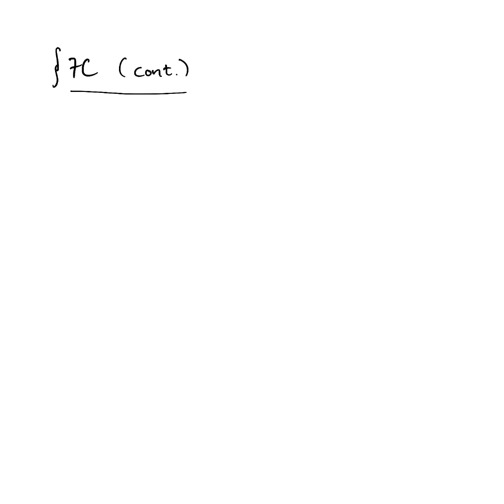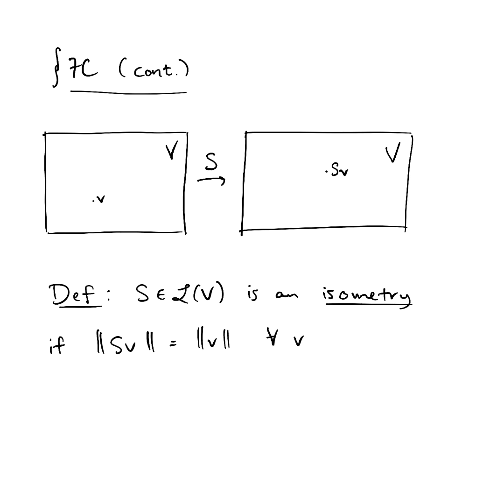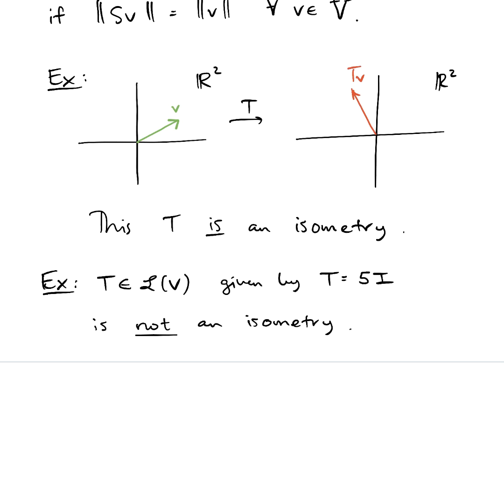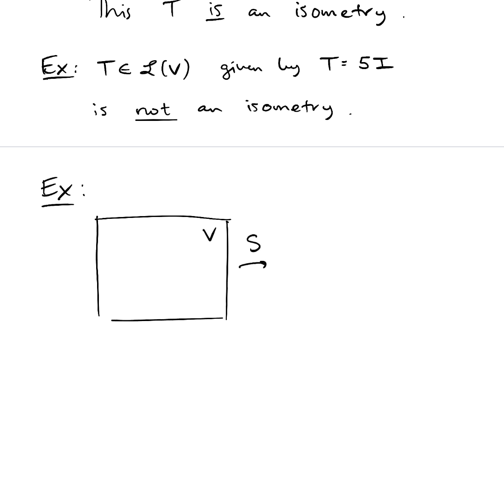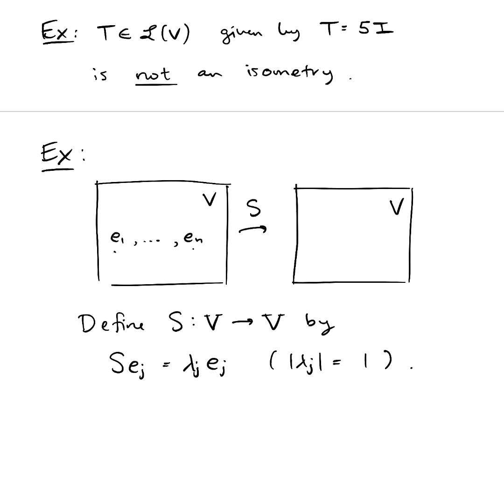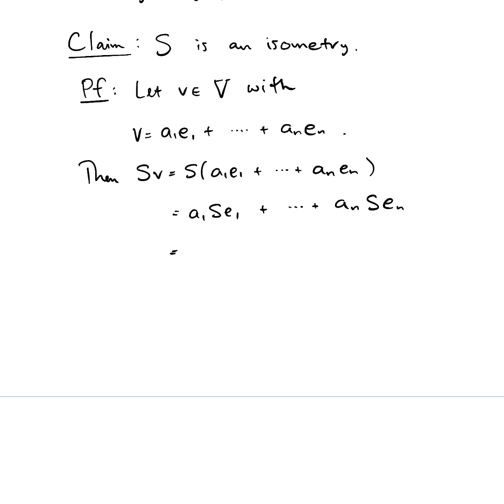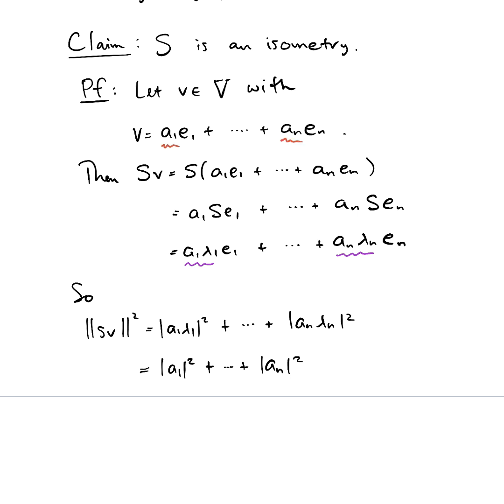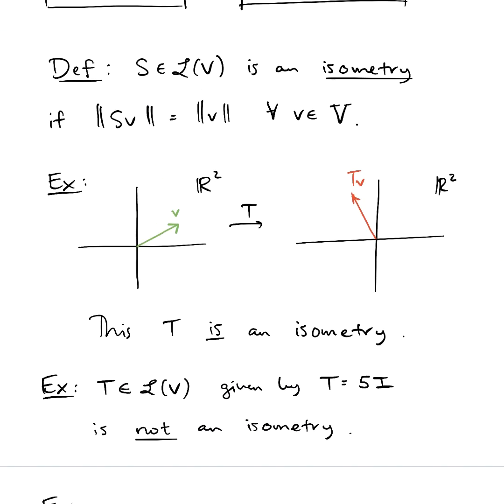7C Part C: Isometries